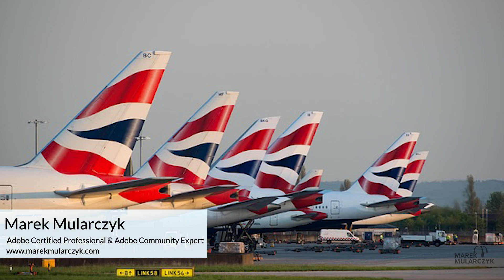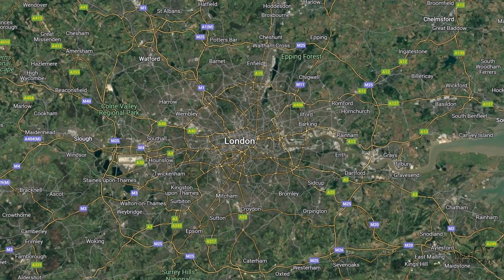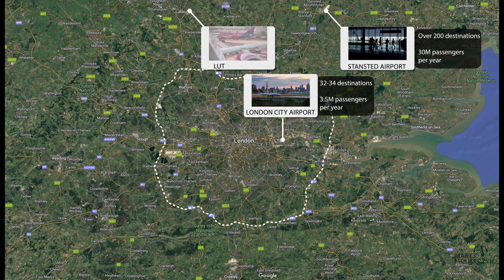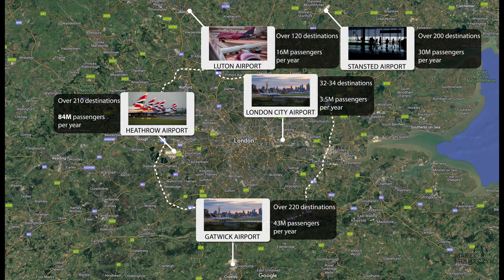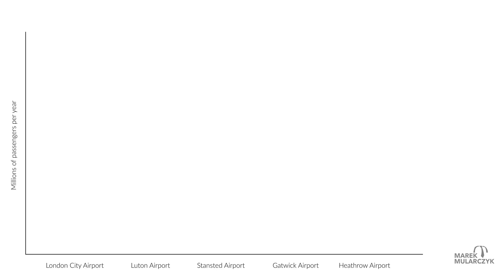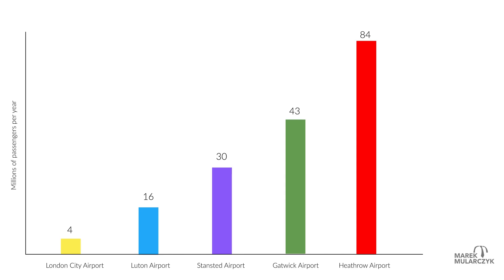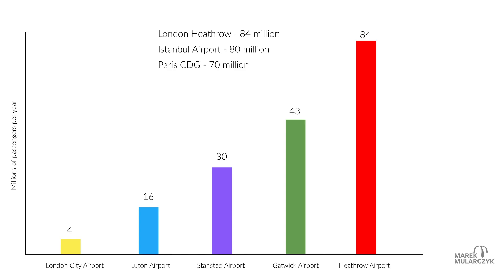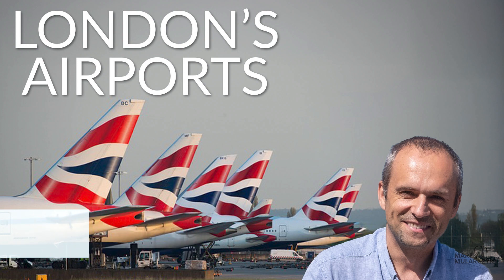All London Airports in Numbers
Do you know which London airport is the biggest? And which one is the smallest? And how many passengers they serve and how many destinations they have? Watch this video as Marek Mularczyk explains with animated statistics.